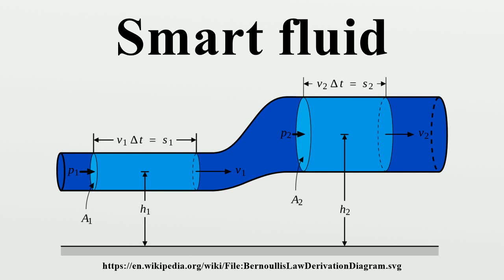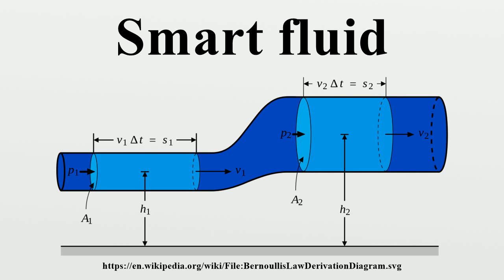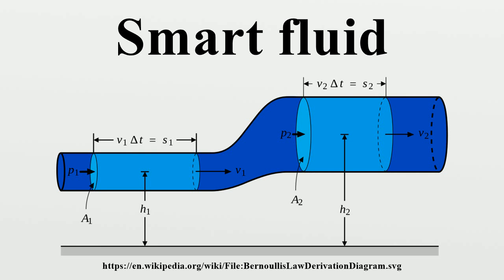Smart fluid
A smart fluid is a fluid whose properties (for example the viscosity) can be changed by applying an electric field or a magnetic field.The most developed smart fluids today are fluids whose viscosity increases when a magnetic field is applied.

Image-Copyright-Info
Author-Info:   MannyMax (original)

Image-Copyright-Info